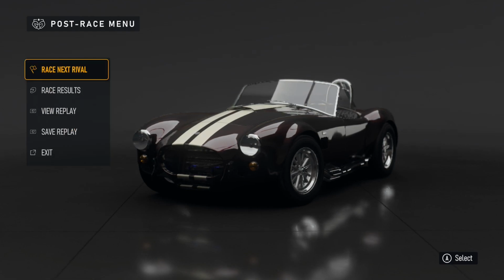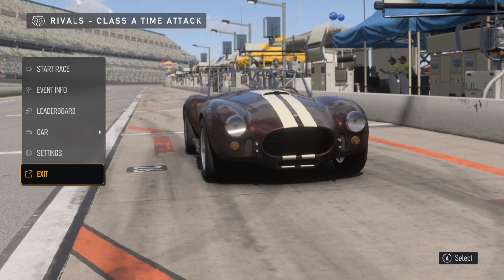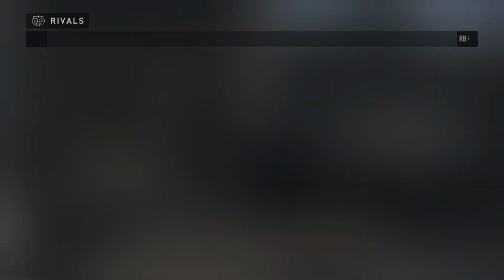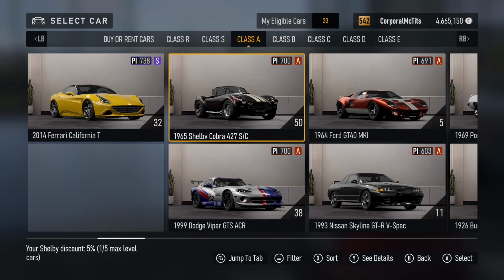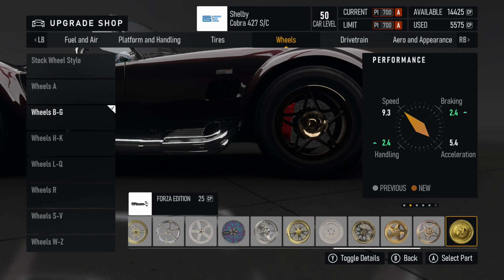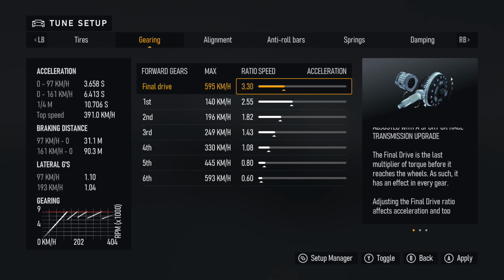FM TEXTURE BUG FIXED